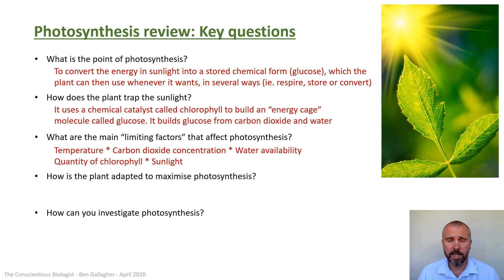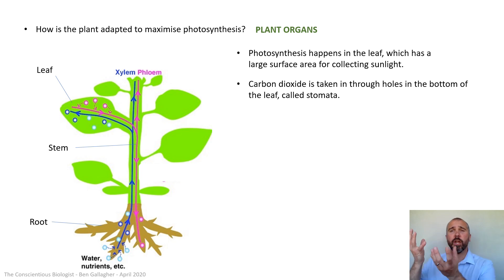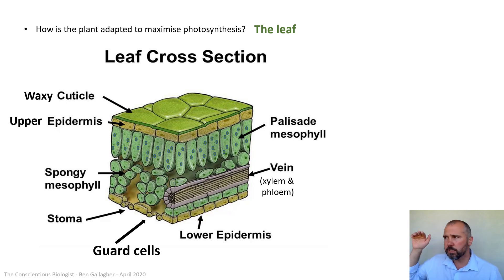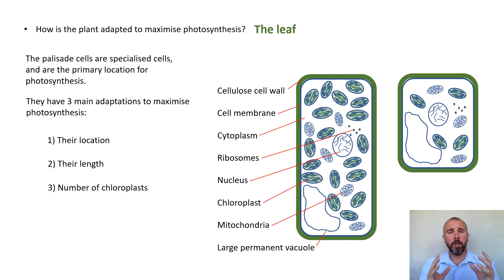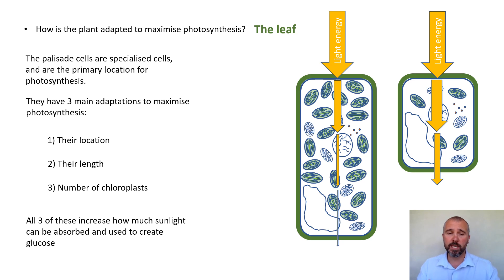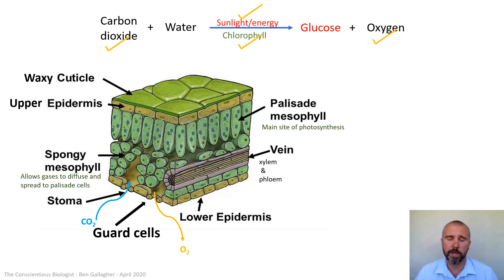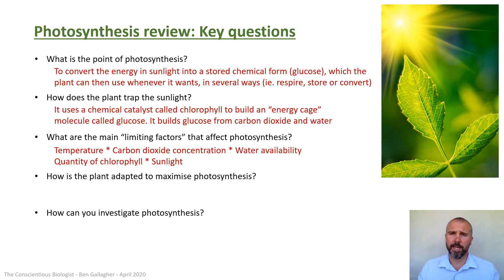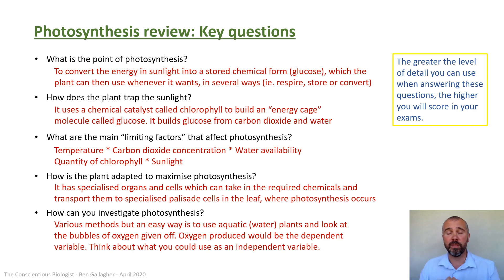Photosynthesis 2: Plant Physiology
This lesson follows on from the "Photosynthesis 1" video, though I would also advise that you have previously watched the Cell Biology, as well as the Transport Through Membranes lessons, on Diffusion and Osmosis.
In this lesson, we look at how the plant as a whole (but specifically the leaf) is adapted to maximise the rate of photosynthesis. Enjoy.